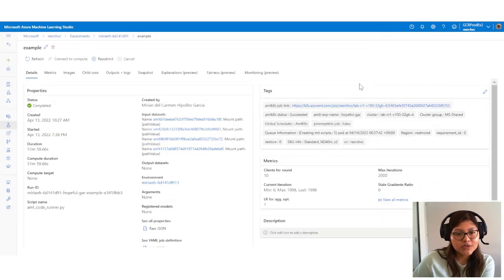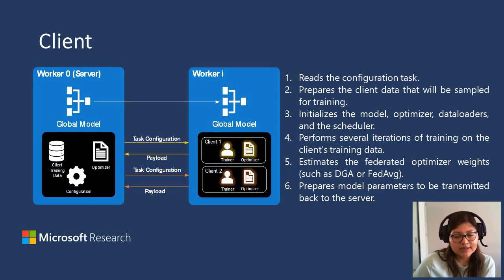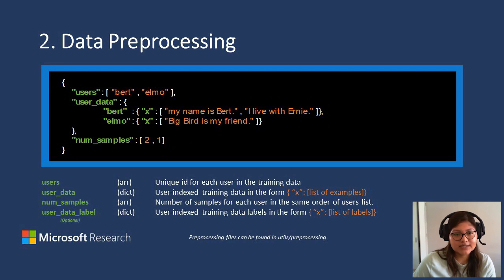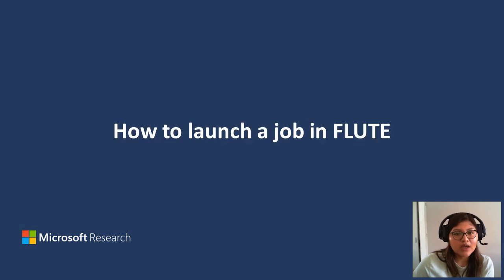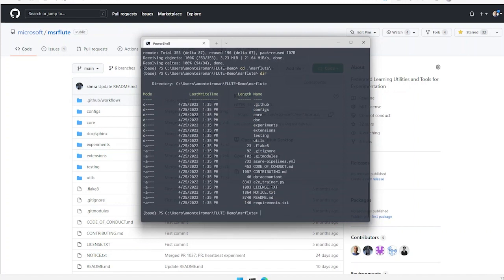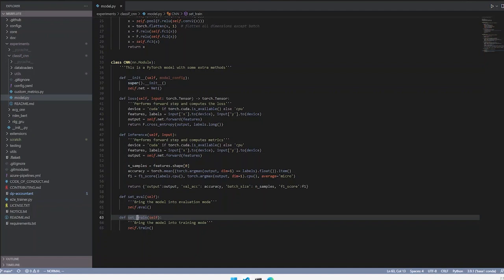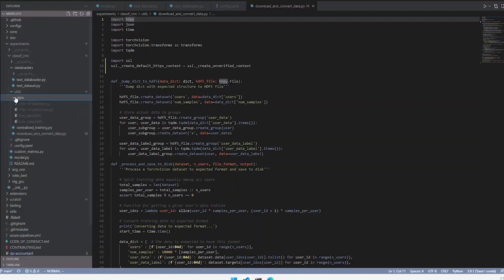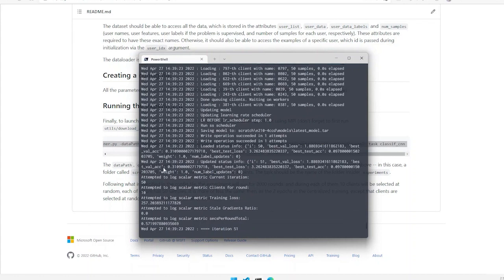FLUTE: Breaking Barriers for Federated Learning Research at Scale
In this video we introduce FLUTE: Federated Learning Utilities and Tools for Experimentation, a framework for running large-scale offline FL simulations. FLUTE platform enables researchers and developers to investigate proof-of-concept implementations and validate their performance, all designed to lower the entry barriers to apply Federated Learning in their ML solutions. FLUTE's architecture is designed to be scalable and flexible allowing quick prototyping of novel approaches in federation, optimization, quantization, privacy and more.